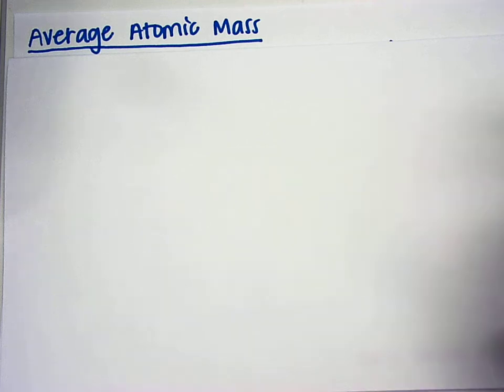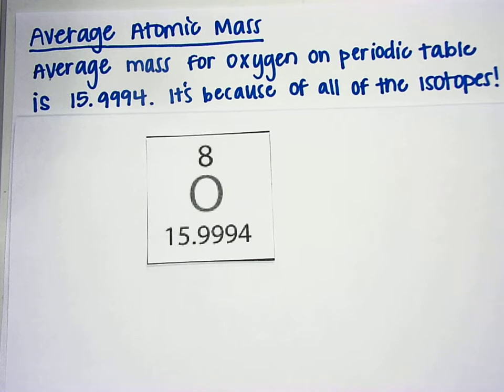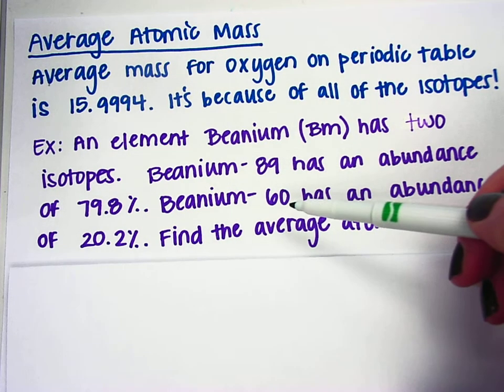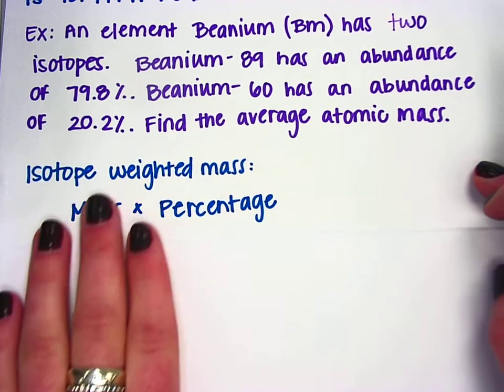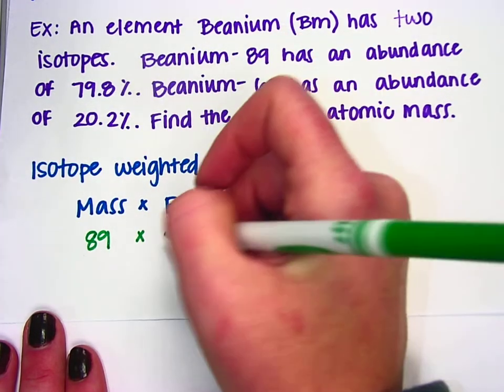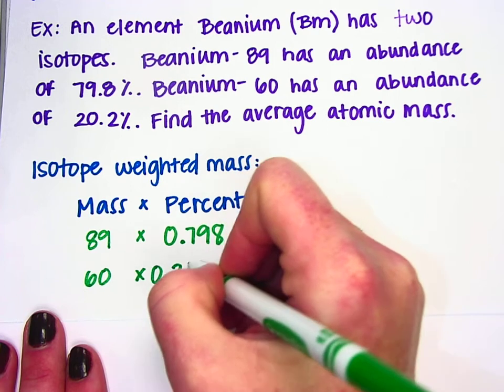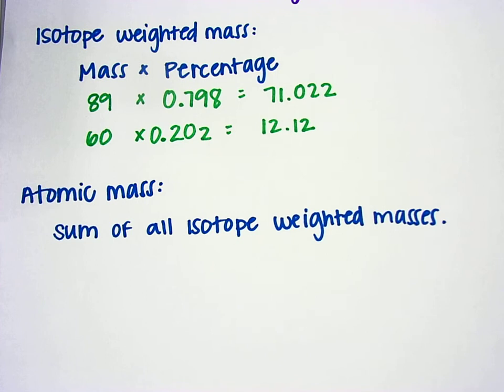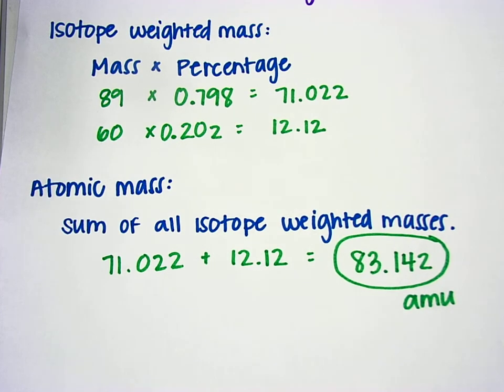Average Atomic Mass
A simple example of calculating average atomic mass